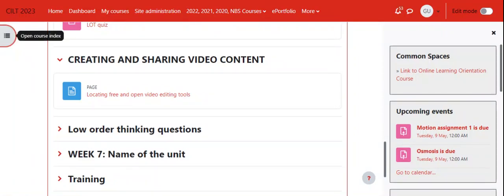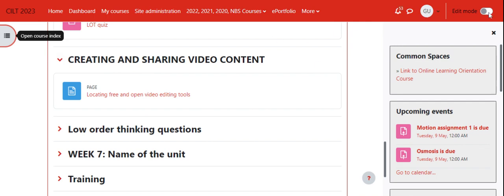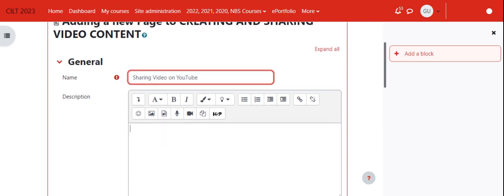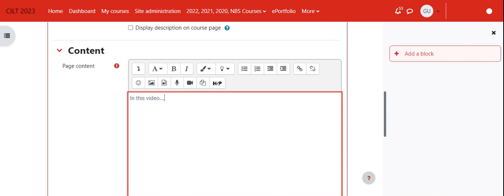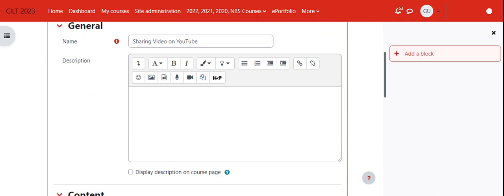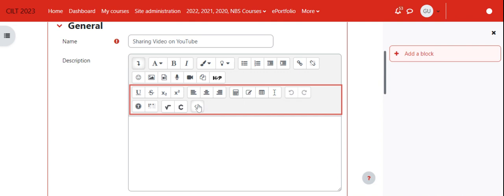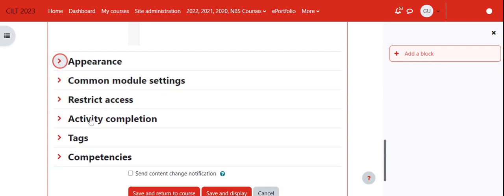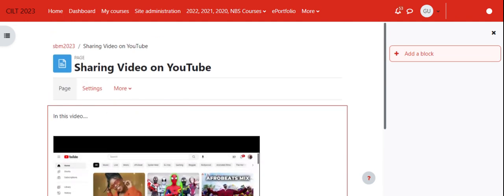Sharing videos on Moodle by embedding